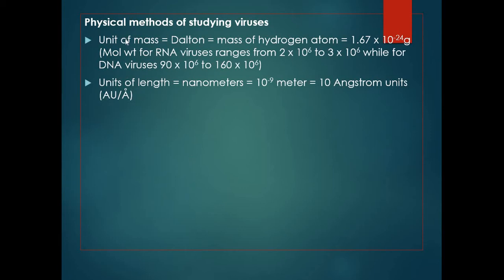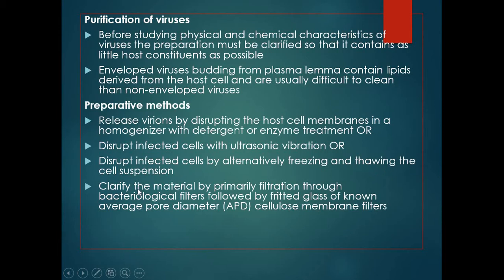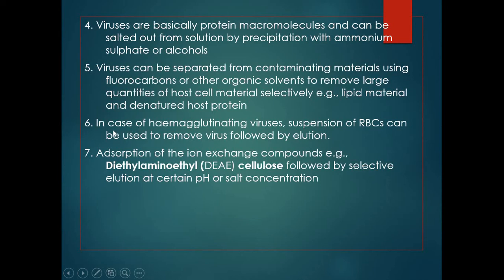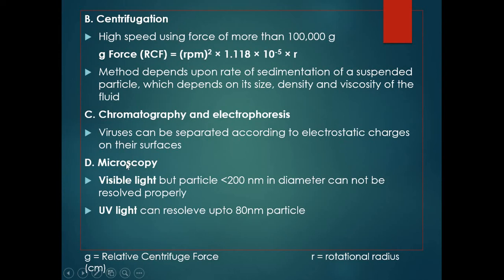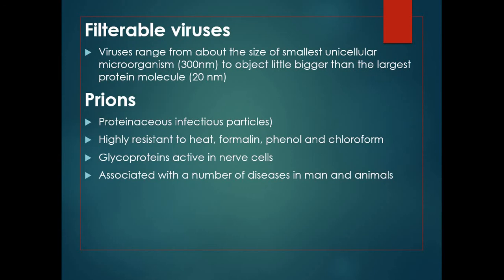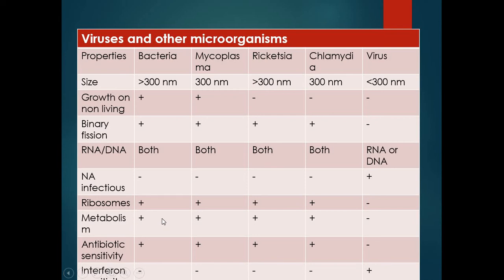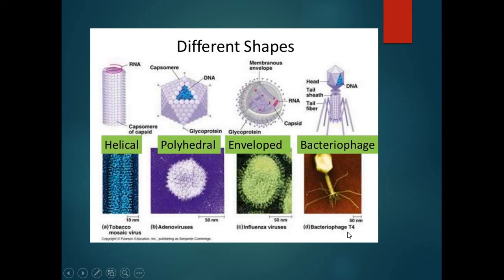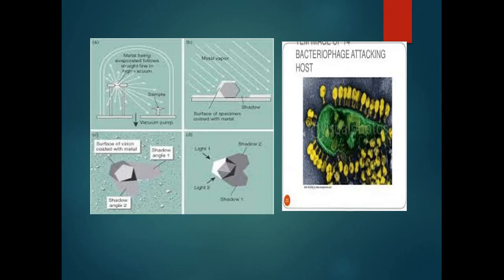Characteristics of VIRUSES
Physical methods of studying viruses
Purification of viruses
Preparative methods
Purification methods
Determination of particle size
Earthenware filters
Chamberland filter
Membrane filters
Collodion, cellulose acetate
Centrifugation
Electron microscopy
Filterable viruses
Viruses and other microorganisms
Different shapes of viruses